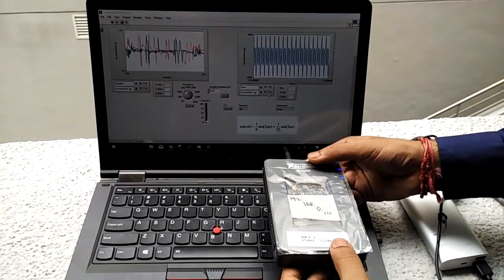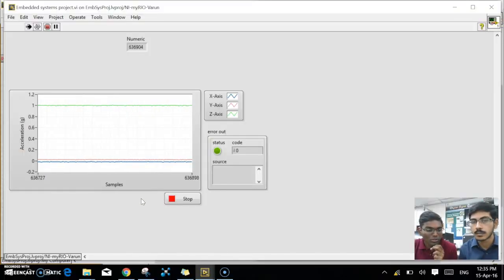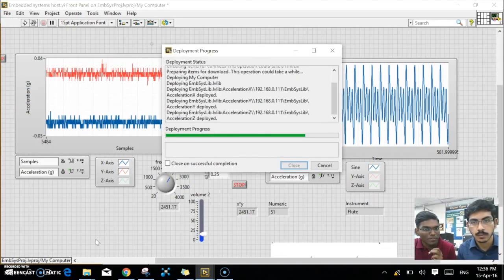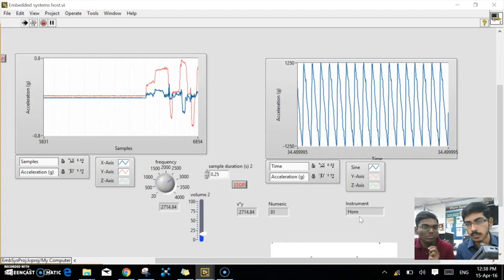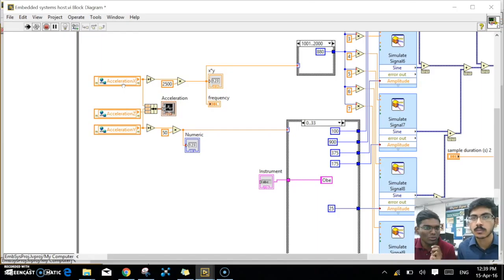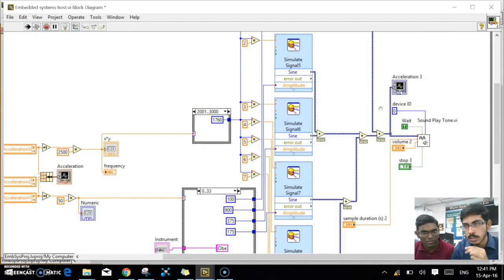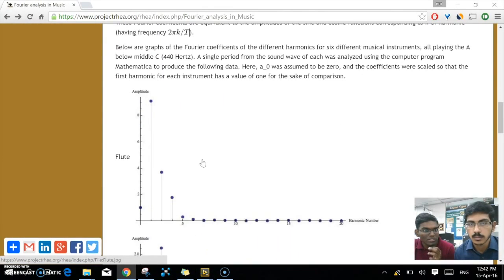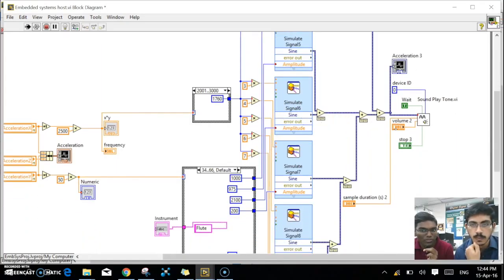Embedded Systems Project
Embedded systems project using myRIO from NI. Acceleromenter was used to generate different frequencies as well as different instruments